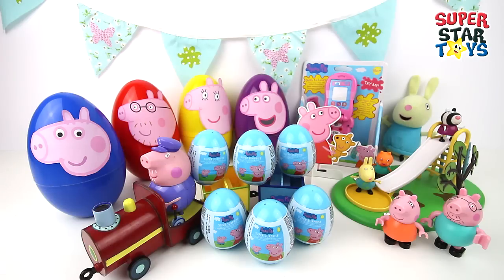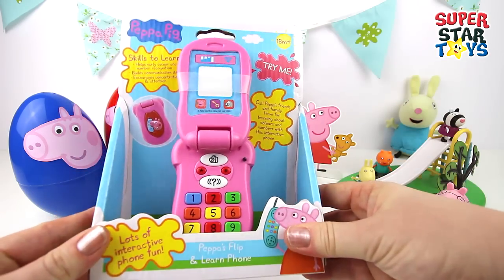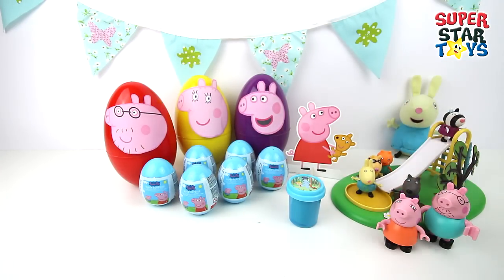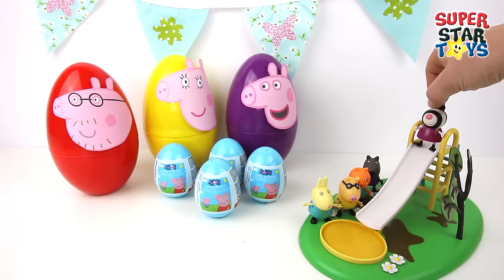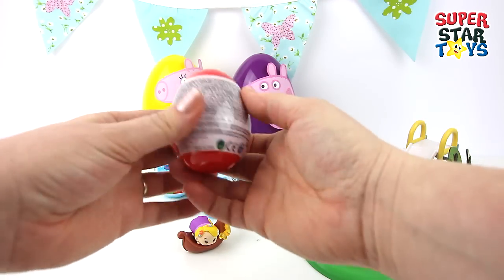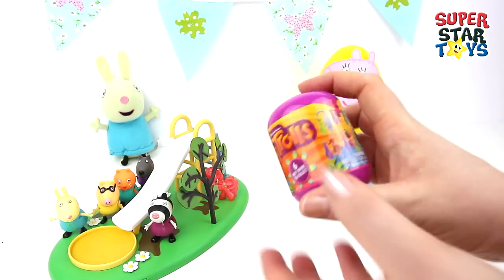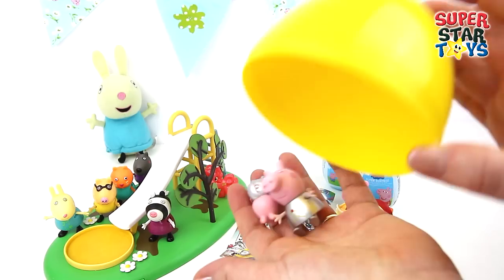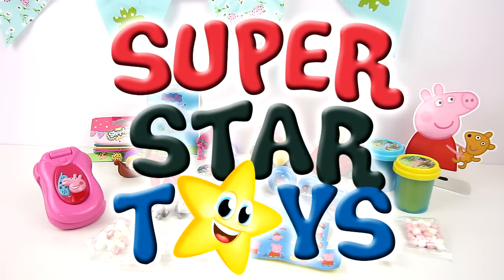Peppa Pig Giant Surprise Eggs Opening Peppa Pig Toys Unboxing Peppa Pig and Shopkins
Its Peppa's GIANT SURPRISE EGGS! A full Peppa Pig Episodes in English with 30 different Peppa Pig Toys and super fun at Peppa Pig Park where we meet Peppa and George and Shopkins!!
There are so many Peppa Pig Toys to open in these GIANT EGGS. Lots of fun in Muddy puddles with Peppa Pig and her fun TV characters including George Pig, Rebecca Rabbit, Suzy Sheep, and Zoe Zebra. Go for a ride in Peppa Pig Muddy Puddle Camper van after a fun day with friends and get home safely with Emily elephant to the muddy Puddle Deluxe Playhouse set with George Pig. There are lots of muddy puddles in the play house too!! Here Peppa relaxes in a warm bath before she has to go to her favourite activity…yes her dance class. The Peppa Pig Activity Playset Dance is super fun. Enjoy as Peppa spins and twirls on stage and has so much fun trying on her dresses for her recital performance. Which one do you think looks best on Peppa Pig?
The Muddy Puddle Peppa Pig helps out too by trying on one of the outfits. After so much dancing Peppa is off to Peppa Pig World Theme Park to have lots of fun with her friends on all the Peppa Pig Theme Park toys. We review lots of fun toys. First there’s the Peppa Pig Theme Park Balloon where Peppa Pig and Susie sheep have so much fun going around in the beautiful balloons. Peppa Pig is wearing her beautiful balloon dress. Then they win 3 surprise eggs -two kinder Surprise eggs and one Peppa Pig Surprise egg.
Then Peppa Pig and Suzy Sheep find the Big wheel and who is already on there having so much fun? George Pig of course. Then all the friends have fun on the Peppa Pig Theme Park Big Wheel. Suzy sheep goes in the green seat, Peppa goes in the yellow one, Zoe Zebra goes in the red seat, while George pig goes in the blue seat. Its so funny as they spin round on the big wheel.
Then its off to the Peppa Pig Theme Park Ice Cream Van where George has a green popsicle and Peppa Pig has a strawberry sundae. Then its time to open the surprise eggs. Clara from CupcakeSurpriseToys helps Peppa and George. They get a Peppa Pig pencil Topper toy, Peppa Pig and George Pig stickers and jelly beans. In the two kinder Surprise eggs they get a purple squatter whale toy and a bouncing frog.
Then Peppa Pig says thank you to Elena from CupcakeSurpriseToys for all her help by inviting her to Peppa Pig World Theme Park. Elena and Clara meet Peppa Pig and George Pig, go on the Balloon rides, Grandpas car rides, George dinosaur Ride, Grandpa Pig boat ride, the windy castle and have so much fun in the indoor soft play area on the slides , ball pits, climbing frame and chute slides. Peppa Pig Toy shop and the water rides are awesome.

SuperSTAR Toys LOVES PEPPA PIG!